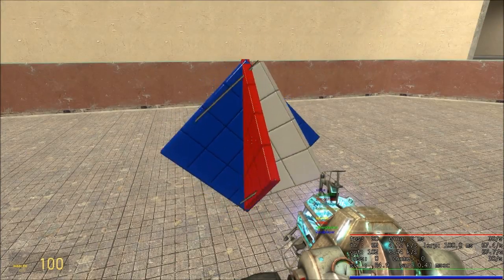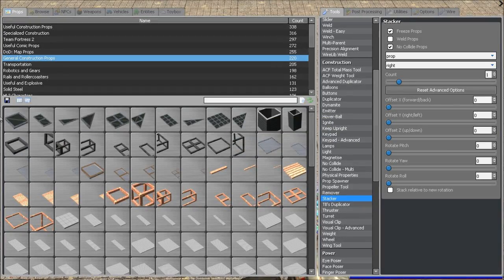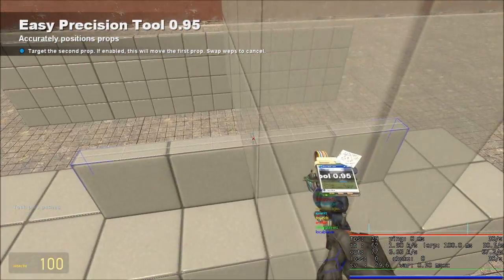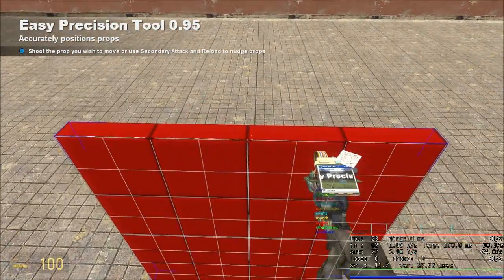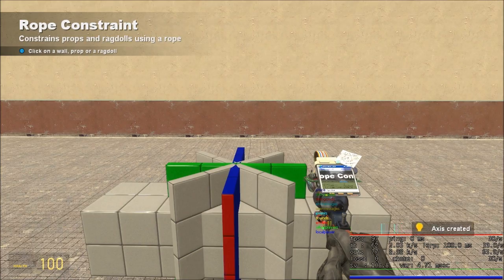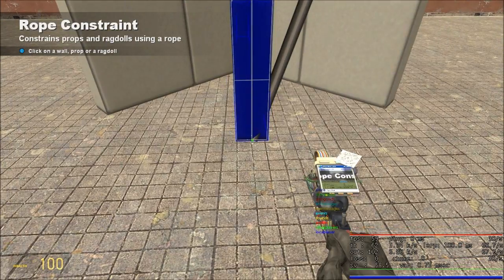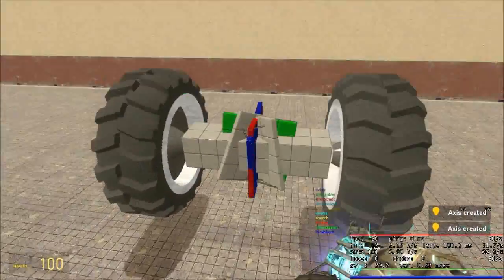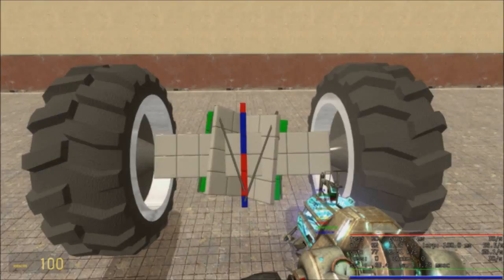(GMod) (Tutorial) Building a BRD Differential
Hey Youtube,
This is a tutorial on how to implement the mechanics of the BRD device into a fully working differential assembly.

Any questions can be directed to the comments. Happy building!